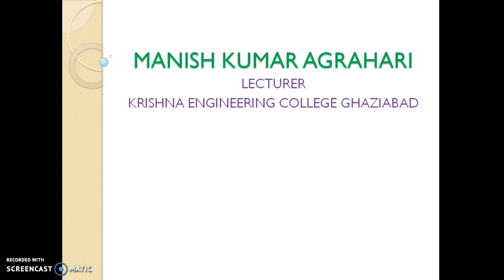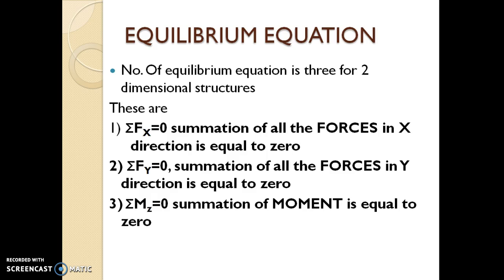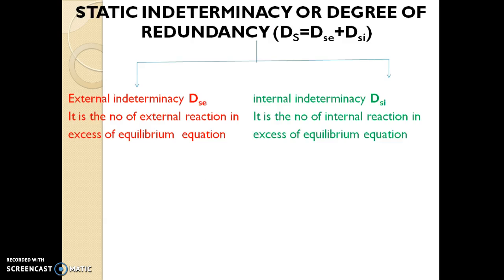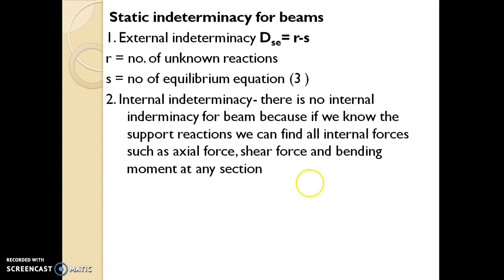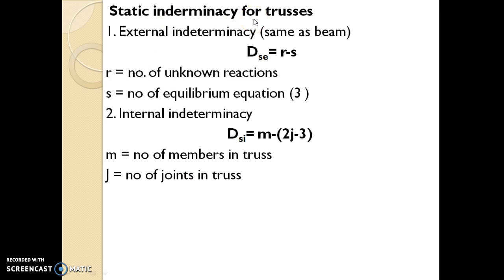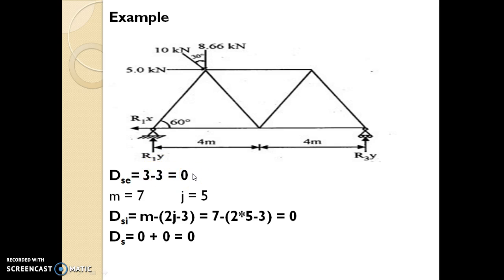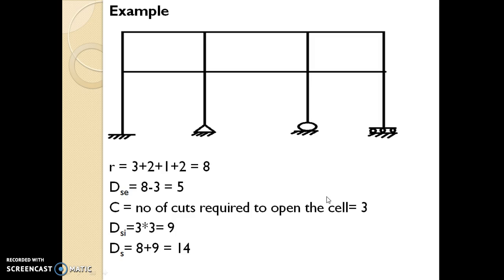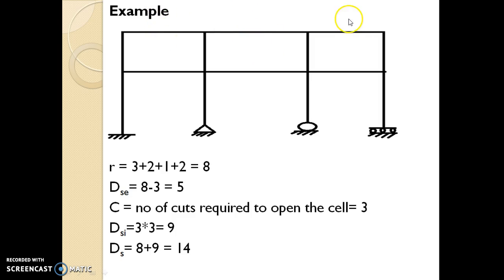static indeterminacy of beams, truss, portal frames